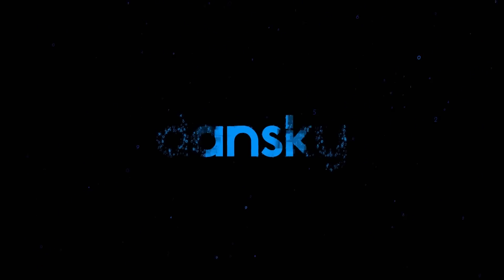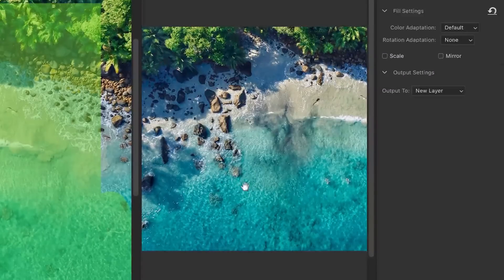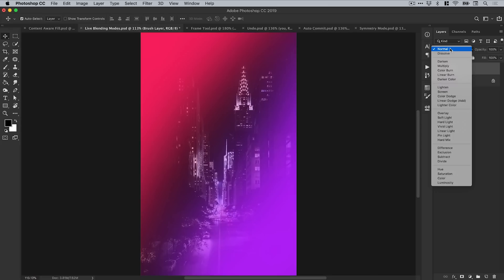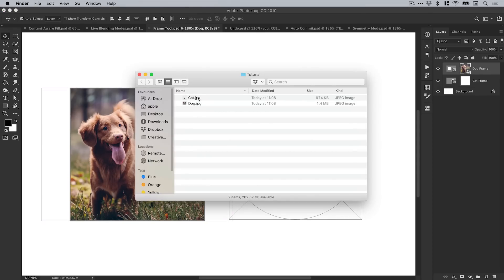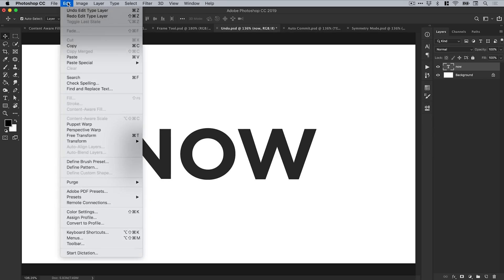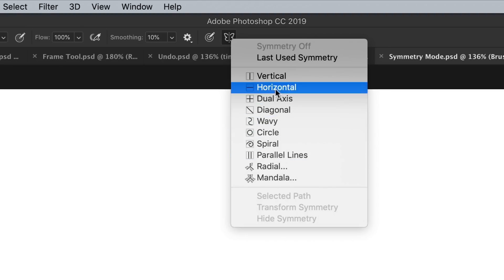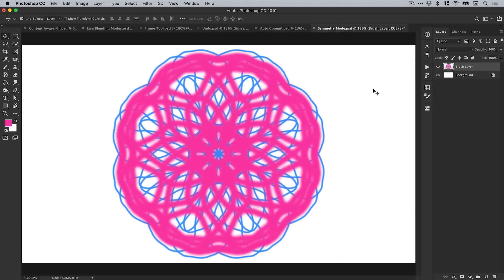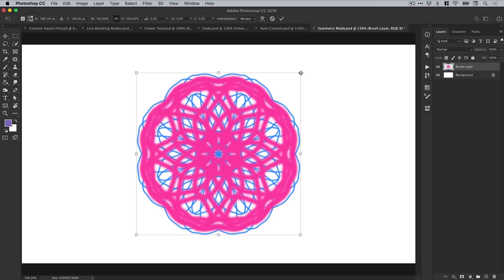Adobe Photoshop CC 2019 NEW Features!